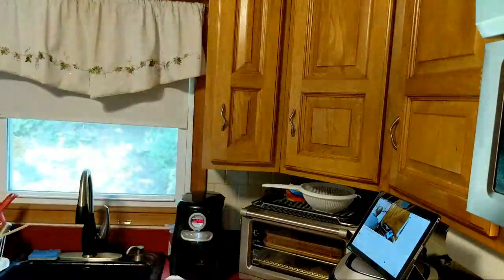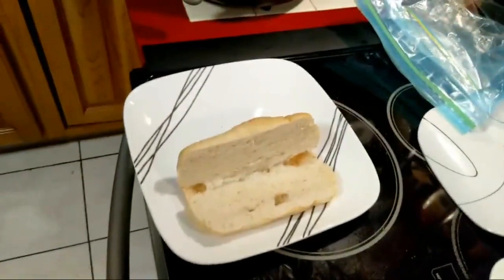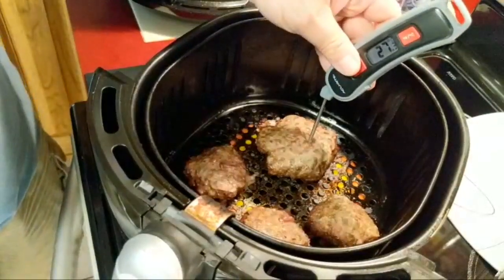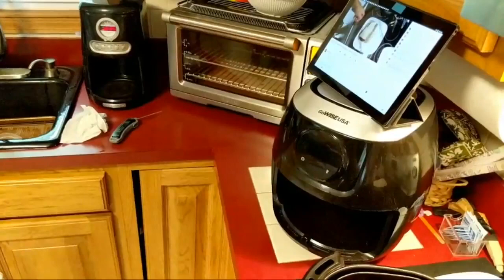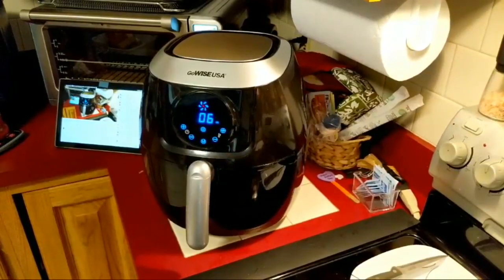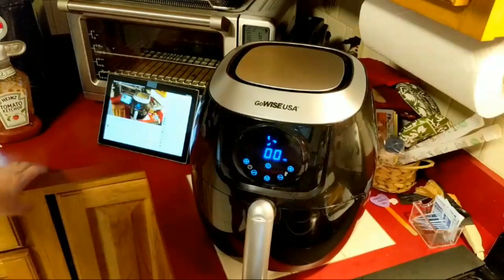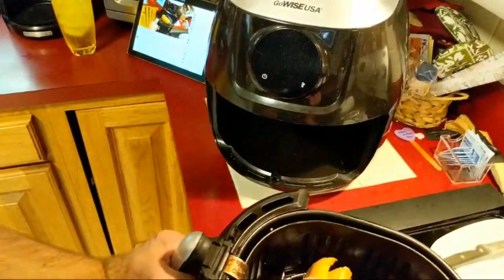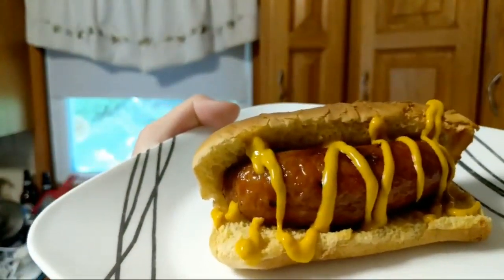LiVE! Air Fryer Cheeseburger Sub, Sausages and Meatballs - Random Thoughts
Music on my Channel by
GRUBDUDE

Presto 03500 Belgian Bowl Waffle Maker

13" Grease Splatter Screen for Cooking with Silicone Hot Handle Holder

Kitchen Knife Sharpener

Canon EOS-M

Ulanzi ST-02S Aluminum Phone Tripod Mount w Cold Shoe Mount

Neewer Cellphone Holder Clip Desktop Tripod Mount Adapter

Universal Smartphone Car Windshield Mount Holder Cradle

Weymic 35 Universal Microphone Suspension Boom Scissor Arm Stand with Holder

Kershaw Cryo G-10 (1555G10) 2.75” Stainless Steel Blade